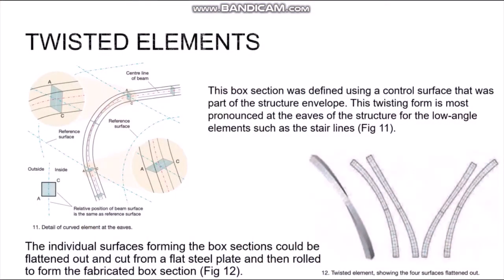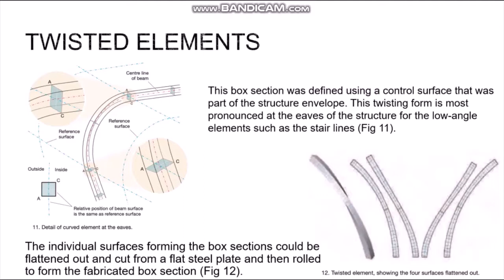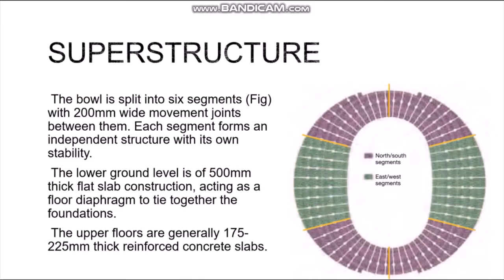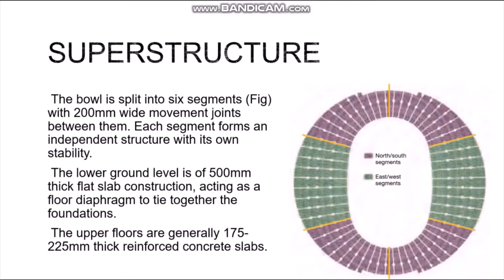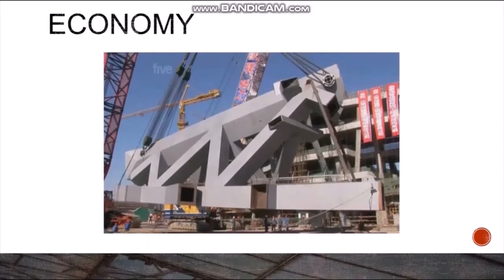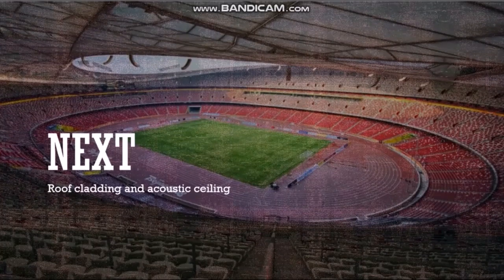TEAM 9 Beijing National Stadium week 6